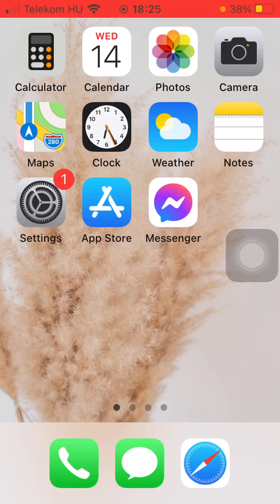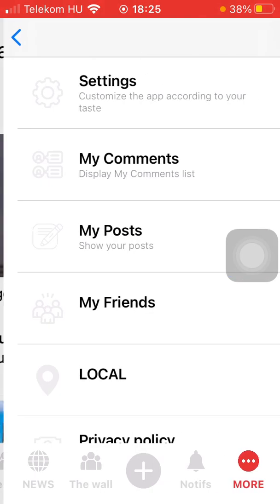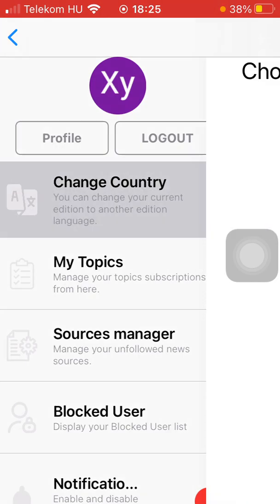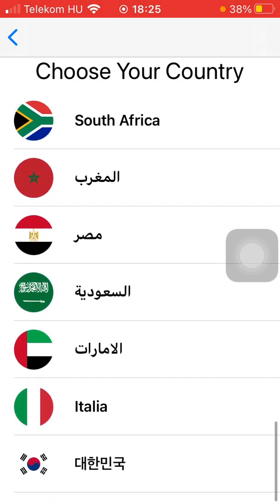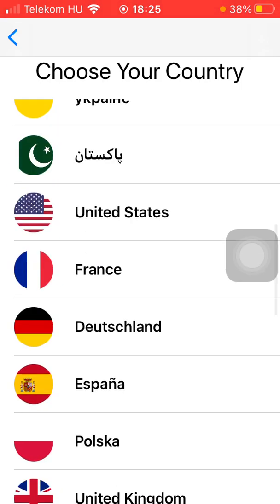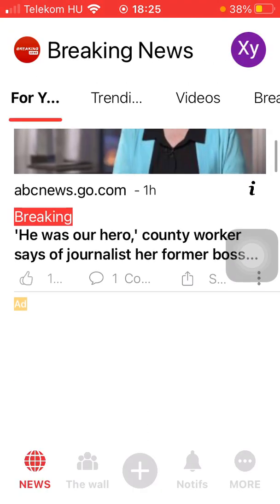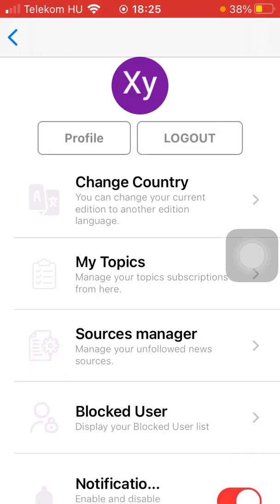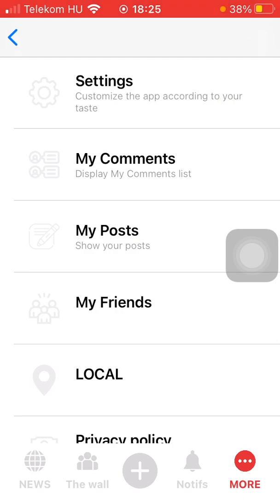How to change your country on Breaking News?